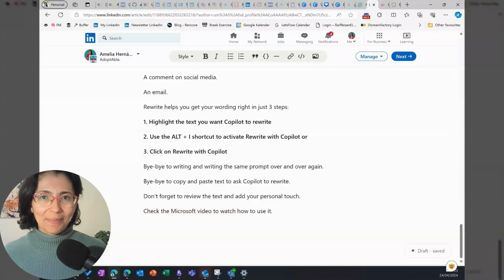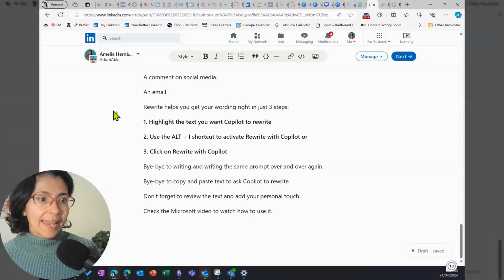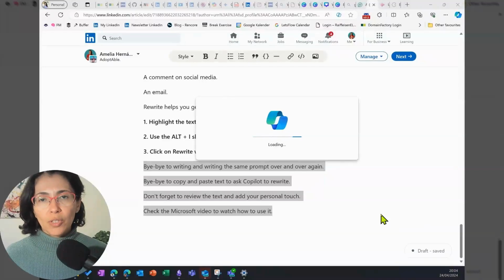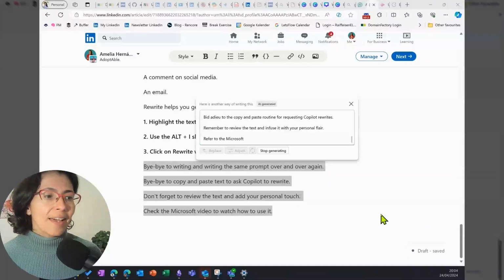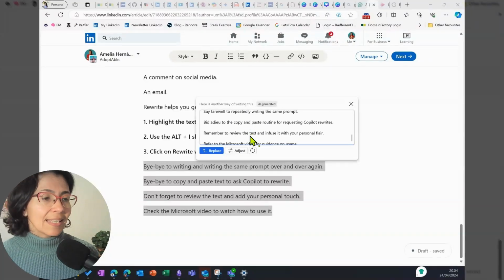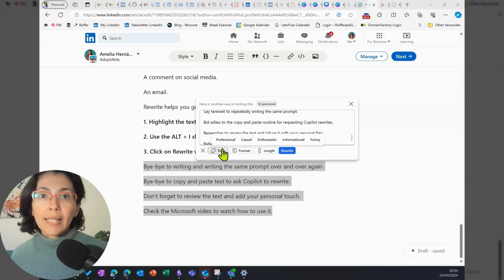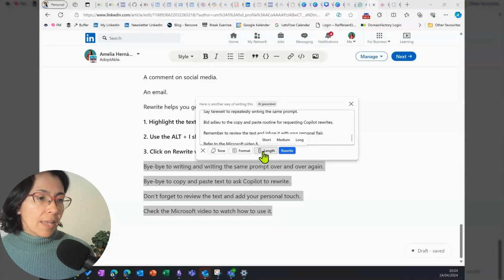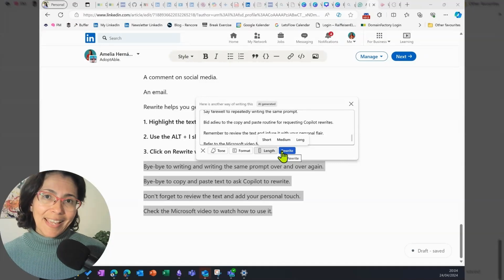Rewrite with Copilot for Edge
👉 Rewrite with Copilot allows you to rewrite any text field on your Edge browser. Learn how to use it!